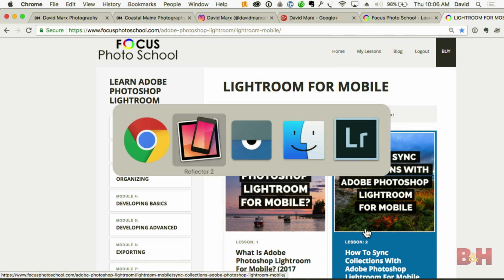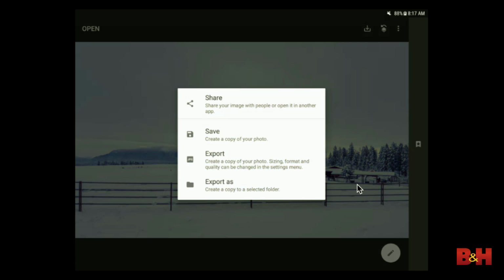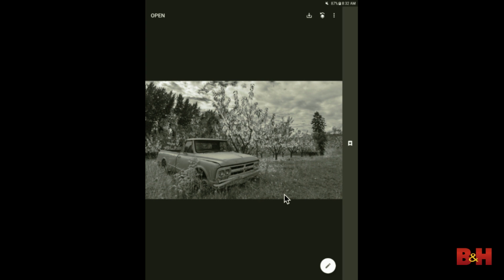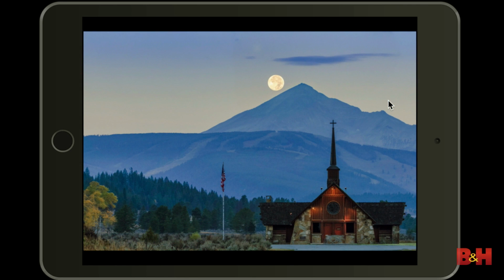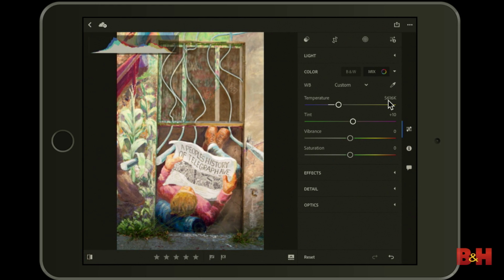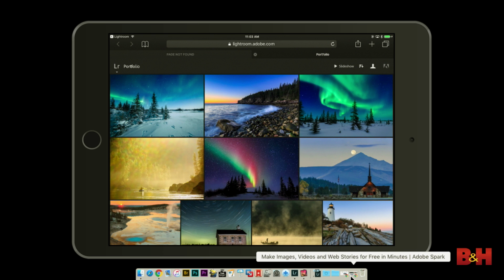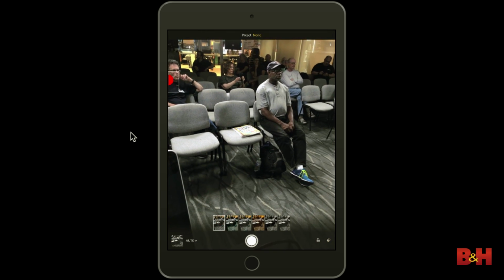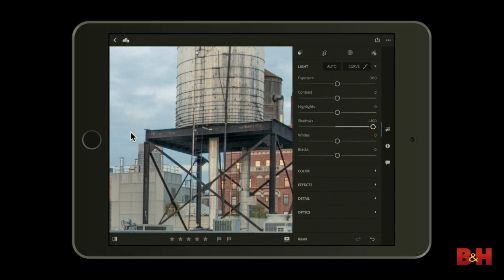Smartphone Image Editing with the Snapseed App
David Marx demonstrates two of his favorite non-destructive mobile image processing Apps.

First, David will talk about Snapseed. Snapseed is a powerful image enhancer and it is free on Android and iOS devices.

With Snapseed, you can accomplish all sorts of the basic improvements like white balance correction, black and white conversion, and perspective repair. Beneath the surface though there is so much more to this amazing App. Snapseed also includes powerful yet simple tools for masking, portrait retouching, and double exposure simulation.

Unlike Snapseed which is a standalone App, Adobe Lightroom Mobile represents the next frontier in photo editing everywhere. With Lightroom Mobile, you can pass images back and forth from your desktop computer over to your phone or tablet.

Edits made on one device are automatically synchronized with all of your other toys. If you are curious about where image editing then this is the program to watch.